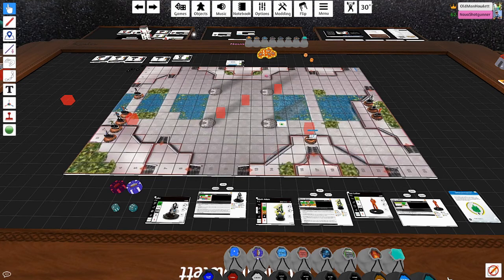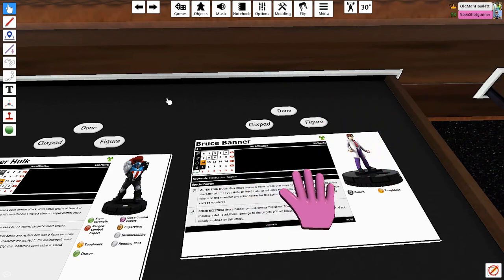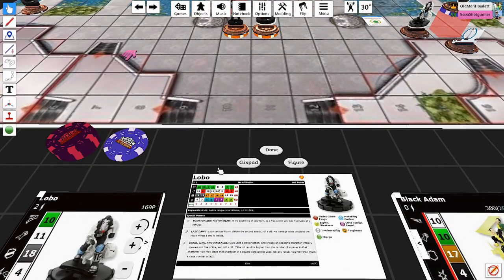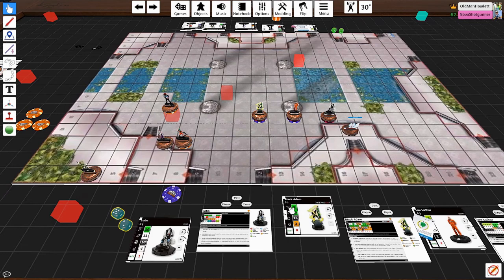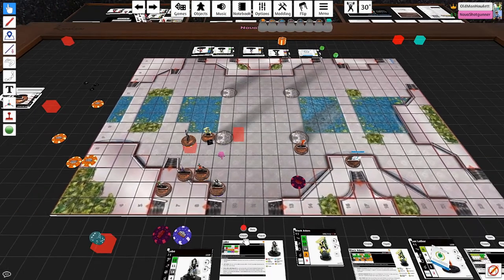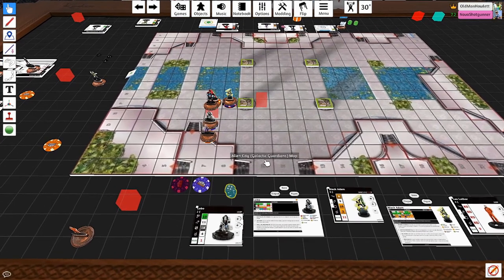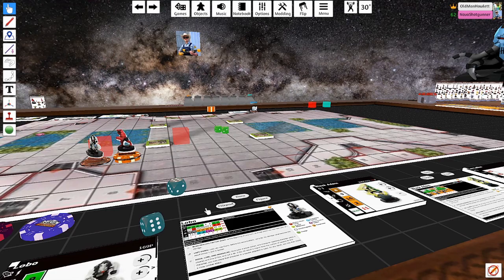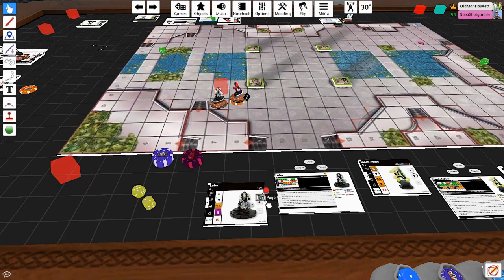Dial H for Heroclox: Thursday Throwdown Ep.17 Incredible Hulk VS superman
Based on your votes, Kalder and Simeon have built teams from
Incredible Hulk and SupermanWho will be the best of the best using the best of the worst? Tune in to find out in this epic Golden Age Throwdown!
Dial H for Heroclix is a Casual Heroclix podcast you can check it out on itunes, Podbean, and wherever podcasts are found!

Next round Kalder is building out of Galactic Guardians and  Simeon will build from Chaos War.